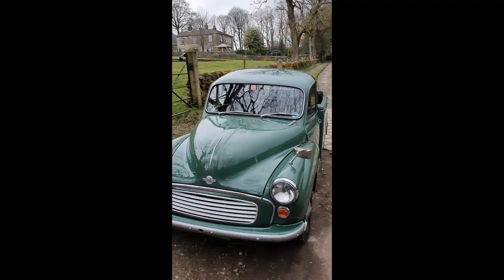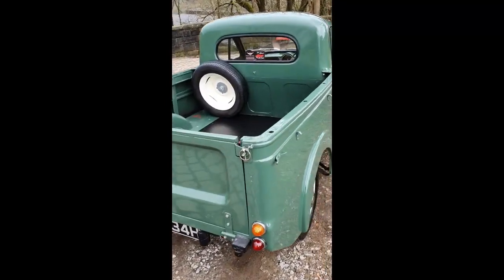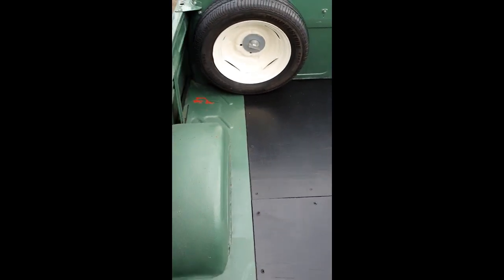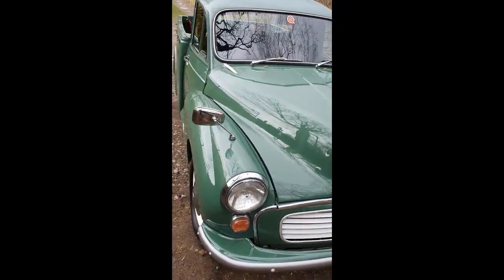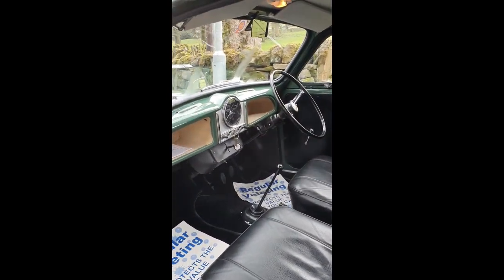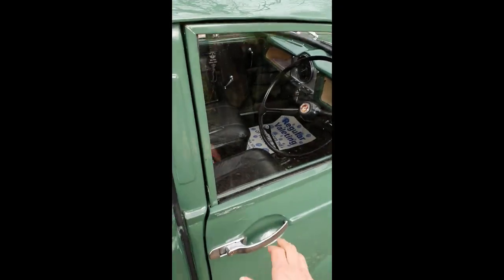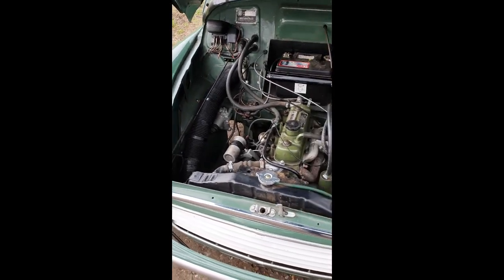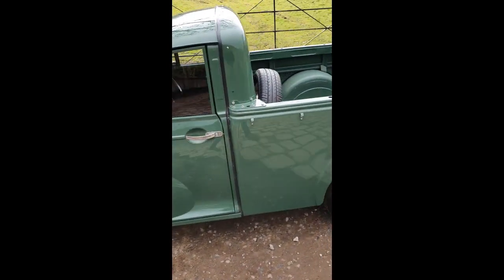1969 Almond green pick up Forsale @ WRCC 9.3.21, a walk round the newly arrived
A chance to have a walk round this stunning New arrival at WRCC.
The 1969 Morris Minor pick up, an older restoration freshened up and taken to another level in WRCC's workshop.